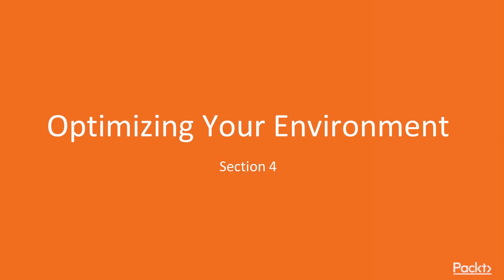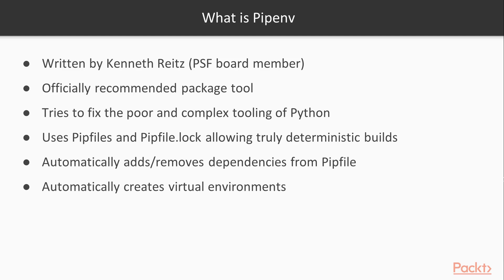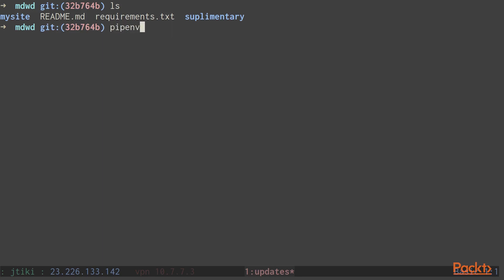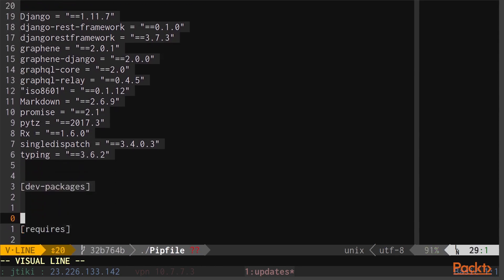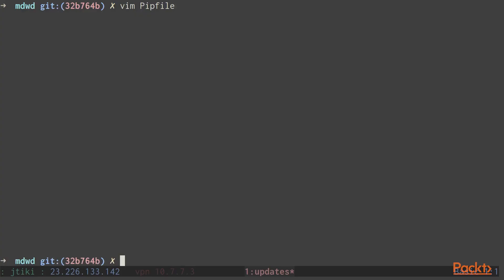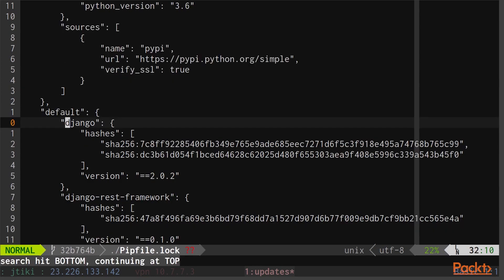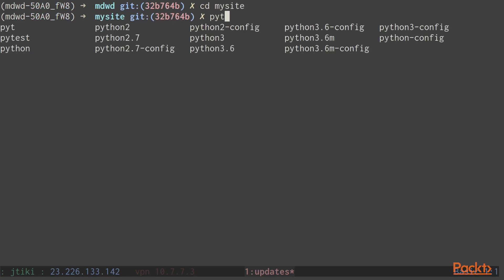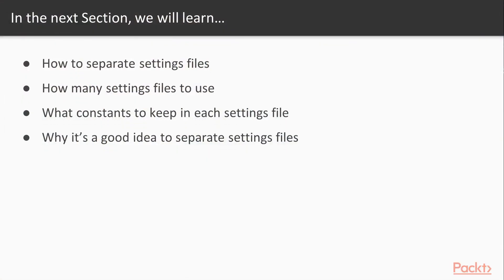Advanced Web Development with Django: Pipenv the New PIP|packtpub.com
This video tutorial has been taken from Advanced Web Development with Django. You can learn more and buy the full video course